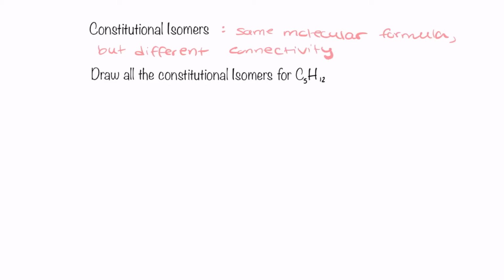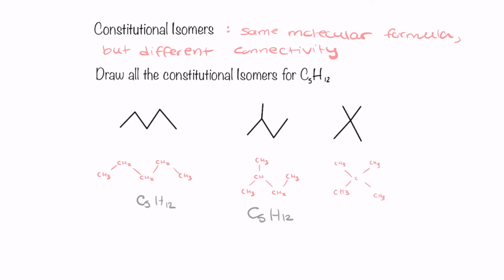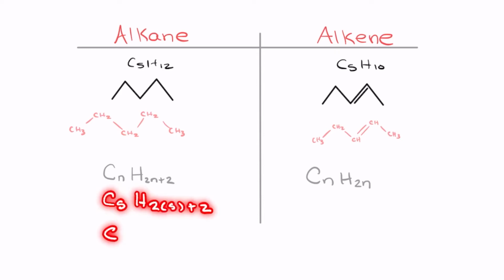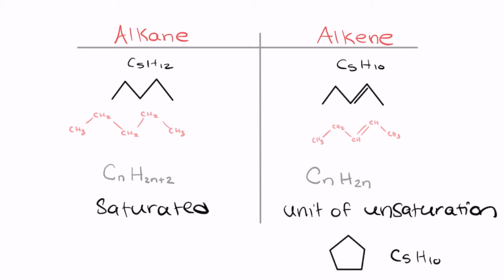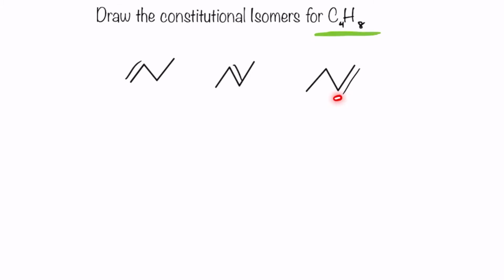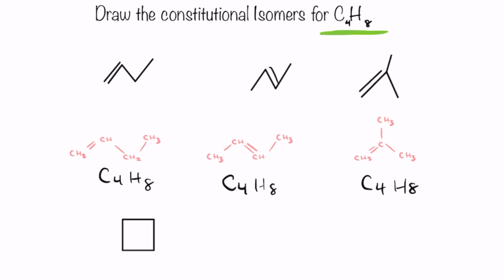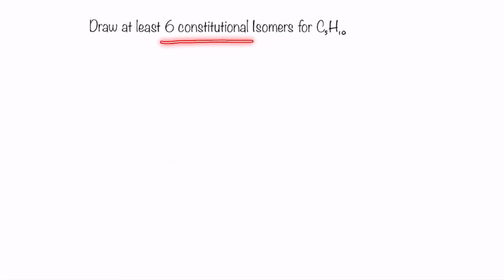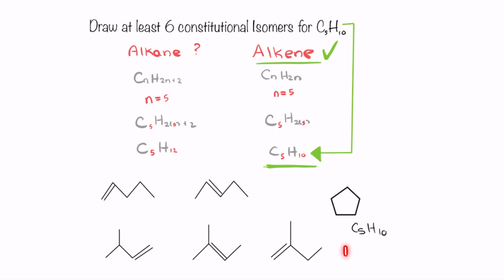Constitutional Isomers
This video explains constitutional isomers in detail, and goes over several examples.